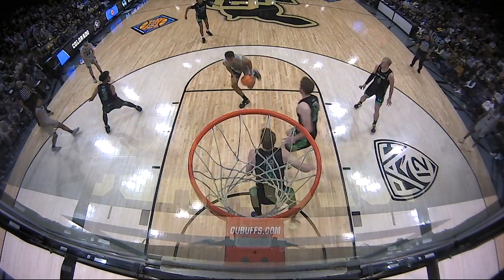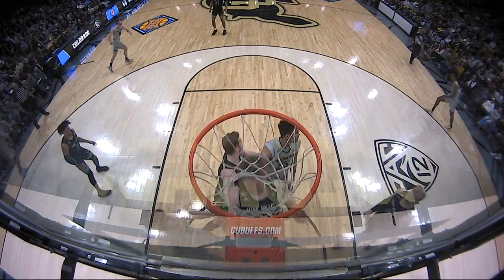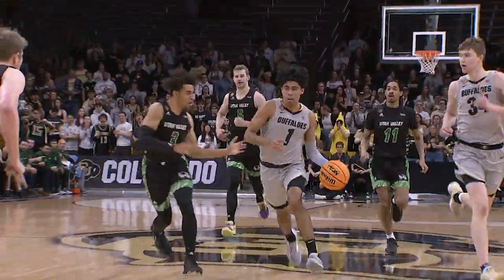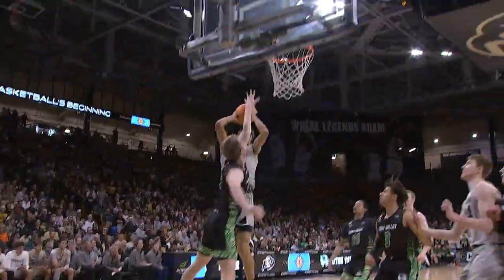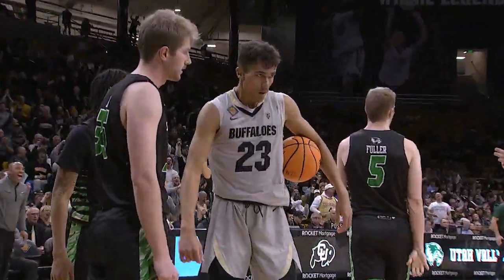MBB highlights vs Utah Valley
Check out all things Colorado on BuffsTV at CUBuffs.com.